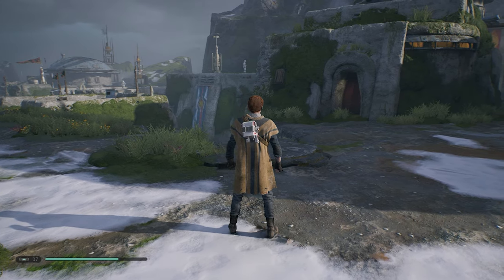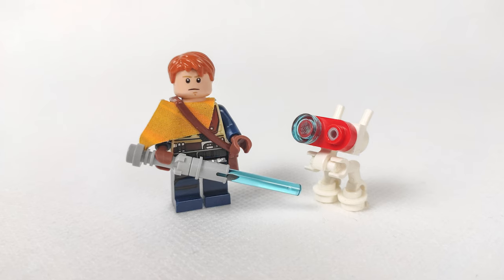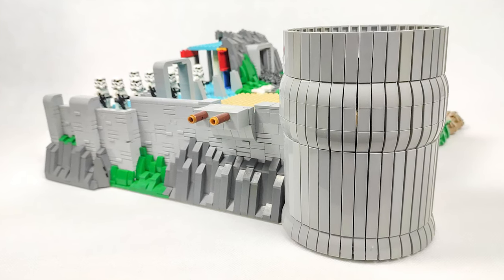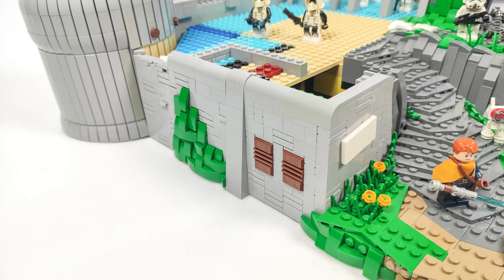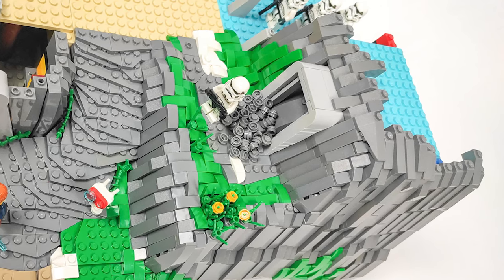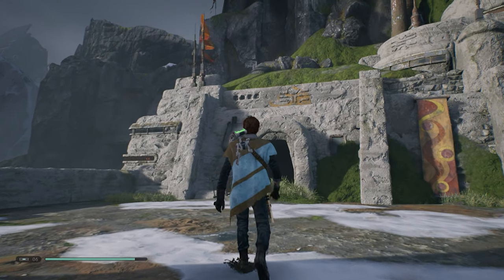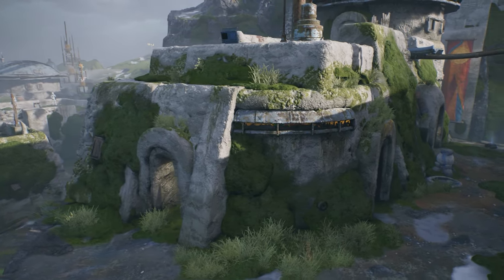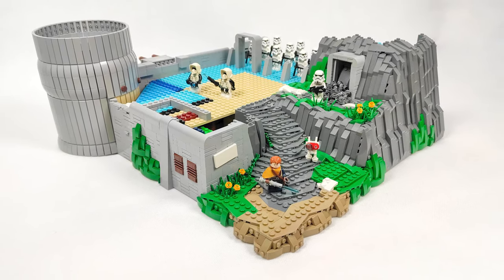Building Zeffo in Lego | Ep.2 - Tower and mountain | Lego Star Wars MOC - Jedi Fallen Order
Welcome to the second episode of building my Star Wars MOC, based on the 2019 video game - Star Wars Jedi: Fallen Order.

0:00 Intro
0:50 BD-1 Droid
1:35 Buiding progress
5:27 Future plans
6:57 Outro